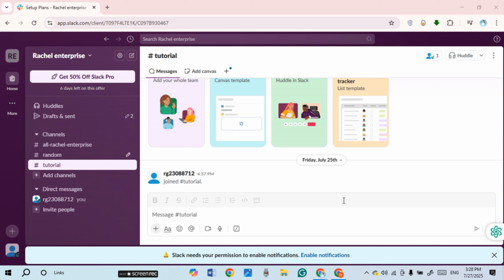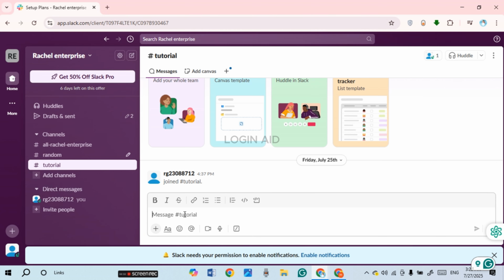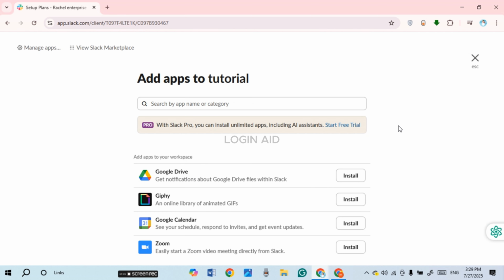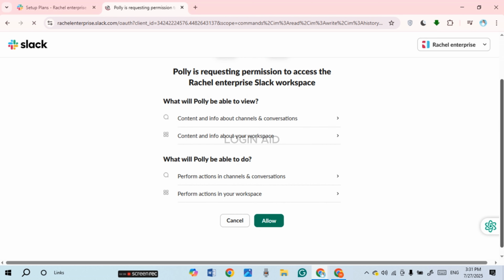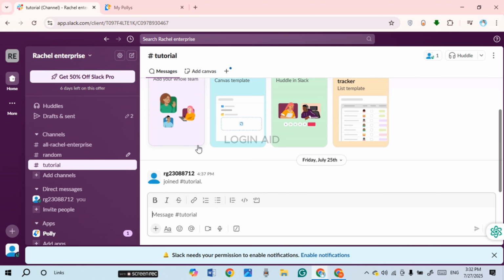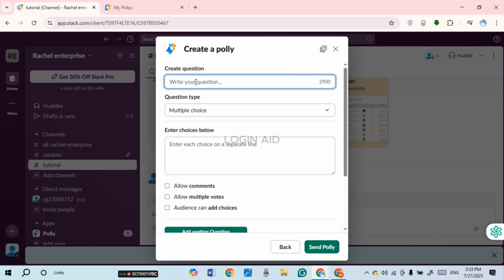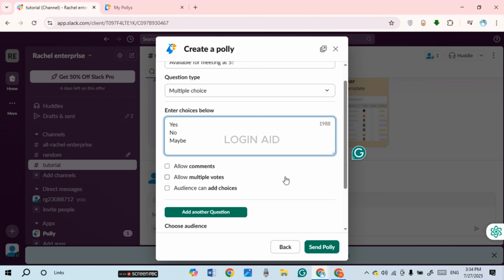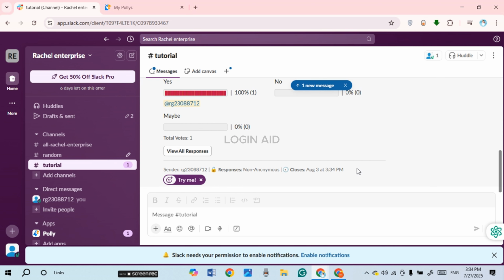How To Create Poll In Slack | Slack Poll Setup Guide 2025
This tutorial shows you exactly how to create a poll inside Slack. You’ll learn how to use built-in shortcuts, the /poll command, or third-party integrations like Polly. We will walk you through every step; choosing a question, adding answer options, setting anonymity, and tracking responses.